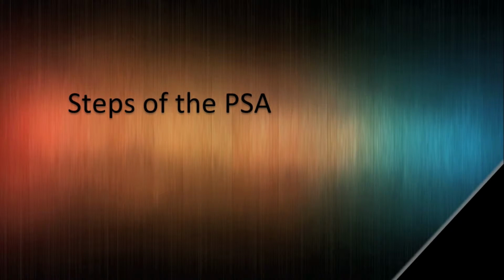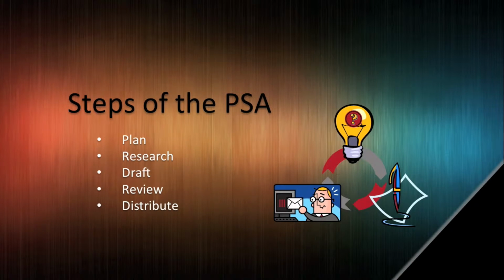Jason Paul - TWC 301 Presentation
This is my final presentation for General Principals of Multimedia Writing.